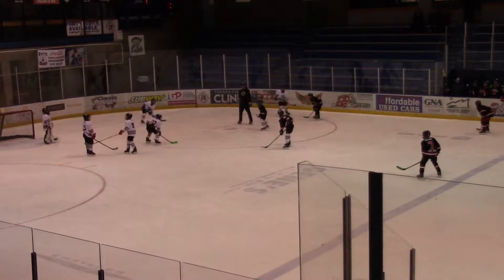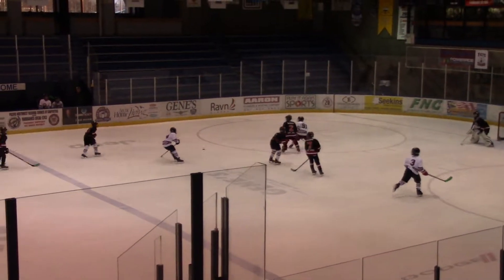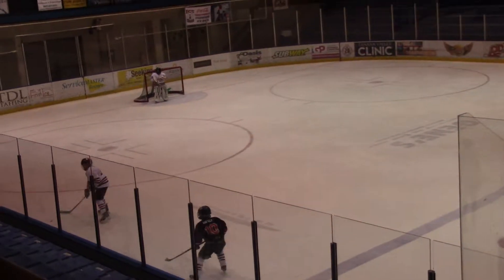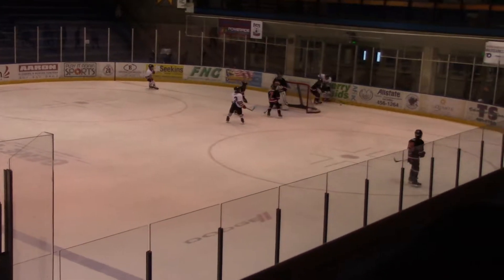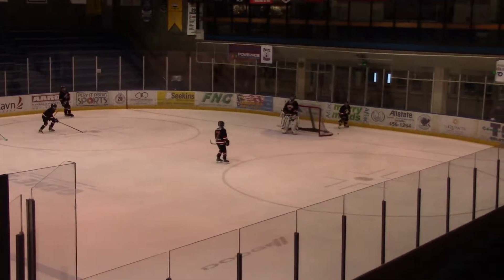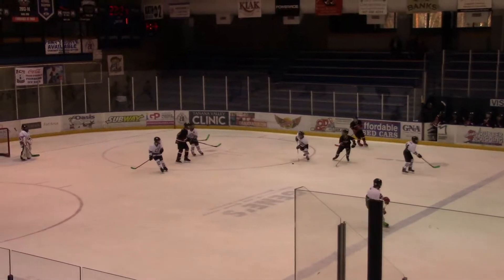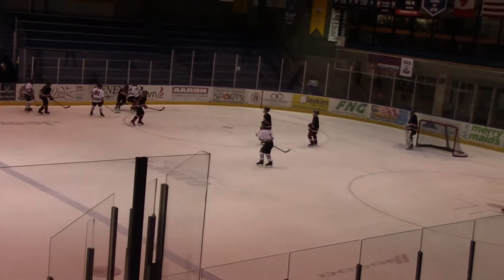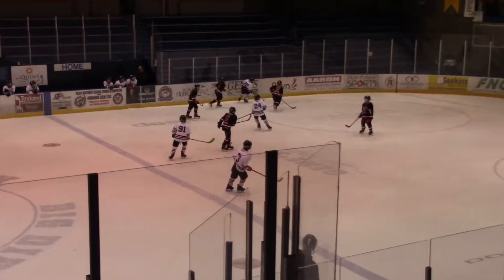20170326 Scrimmage 2nd